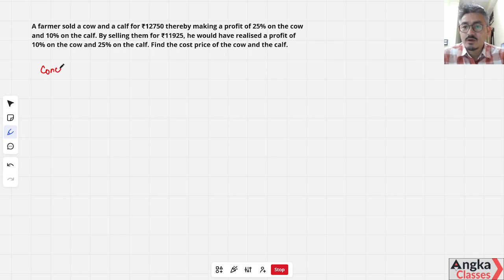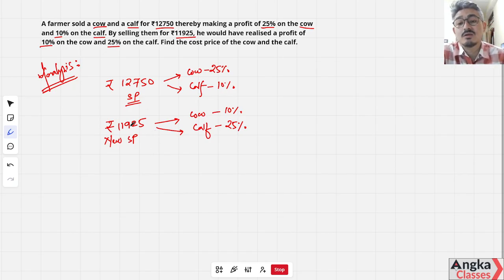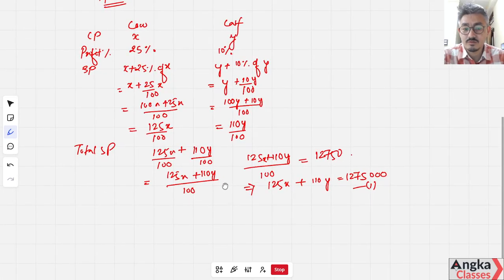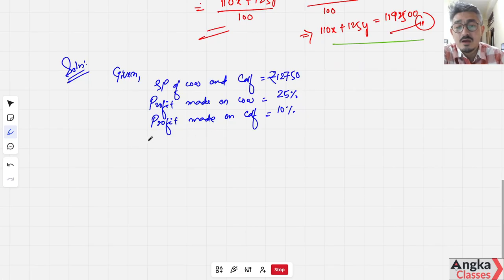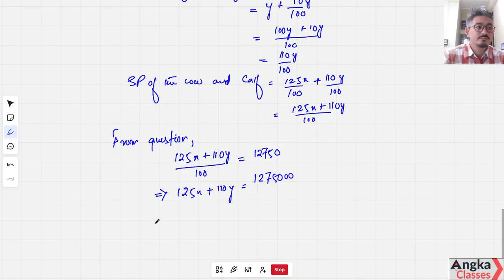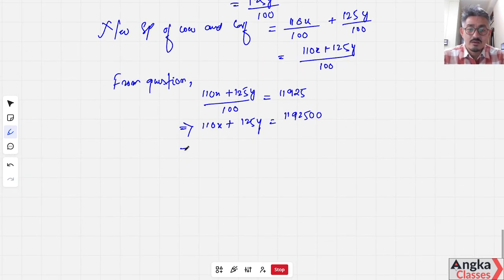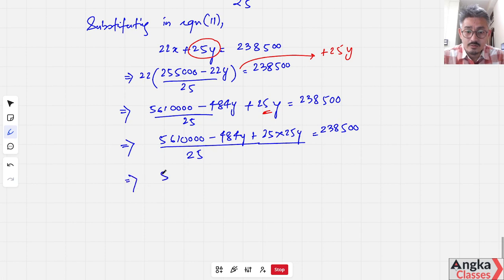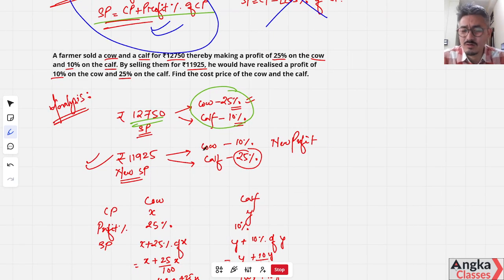BOSEM Class-10 (MATHEMATICS) Chapter-4 Ex-4.3 Question 10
Chapter-4 Linear Equation in two variables
Exercise 4.3
10. A farmer sold a cow and a calf for ₹12750 thereby making a profit of 25% on the cow and 10%
on the calf. By selling them for ₹11925, he would have realised a profit of 10% on the cow and 25%
on the calf. Find the cost price of the cow and the calf.